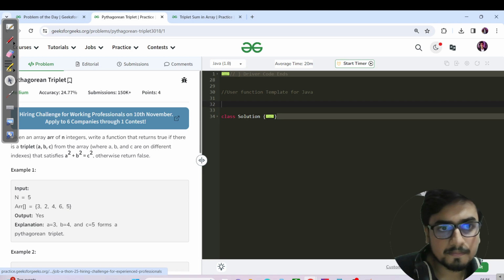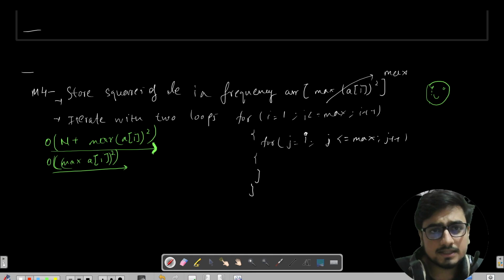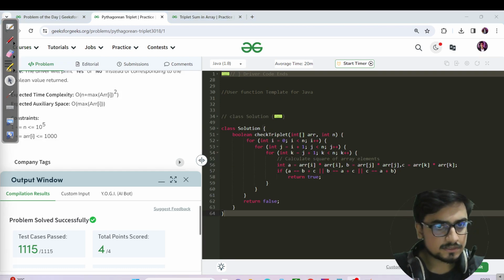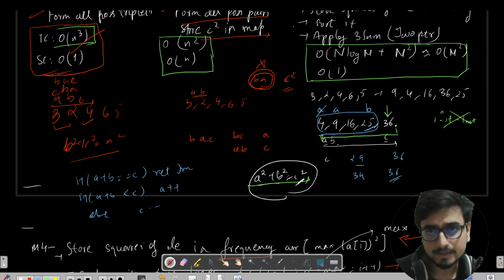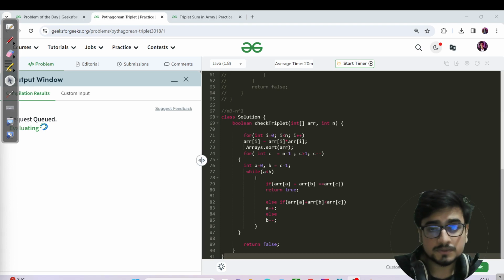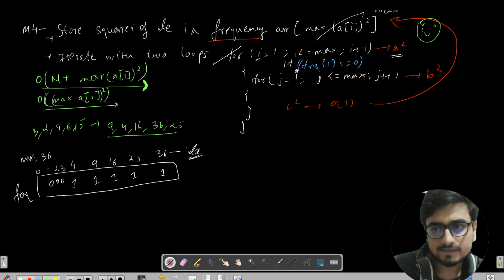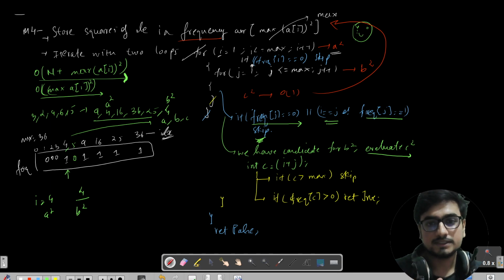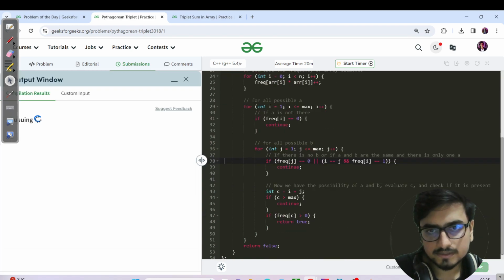D-369 Pythagorean Triplet [4 methods] |GFG POTD| GeeksForGeeks Problem Of the Day| 03 Nov | Amazon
Methods -
1- TC:O(N^3), O(1) - Form all triplet
2- TC:O(N^2), O(N) - Form all pairs
3- TC:O(N^2), O(1) - 3 sum - two ptr
4- TC:O(N + max(a[i])^2), O(max(a[i])^2)